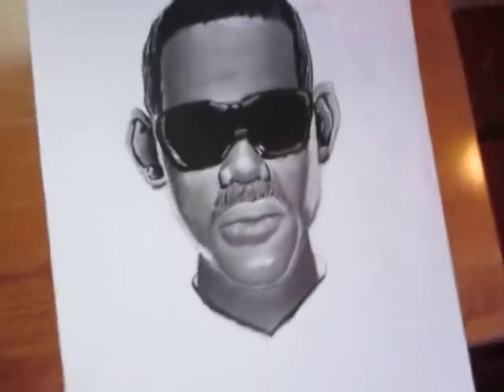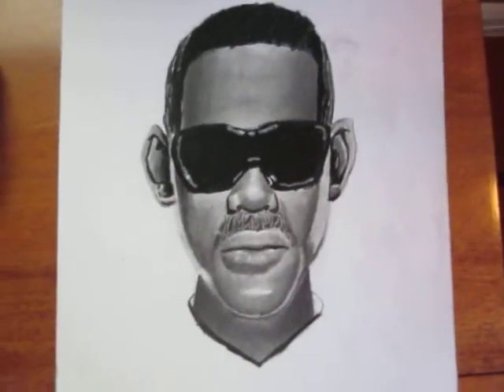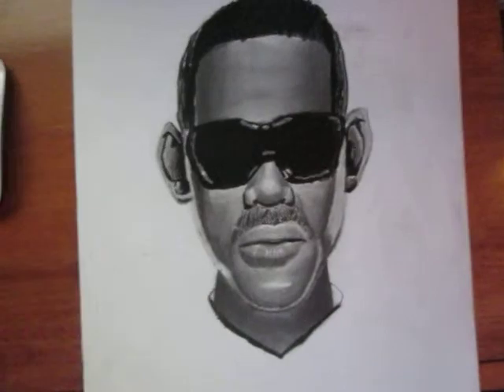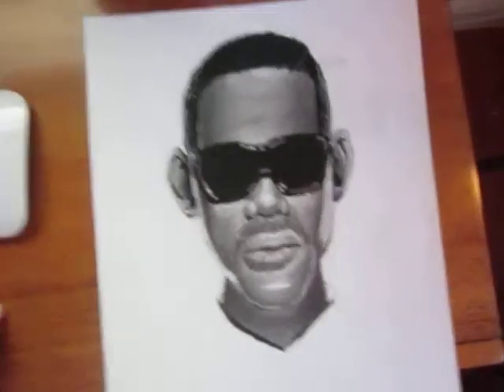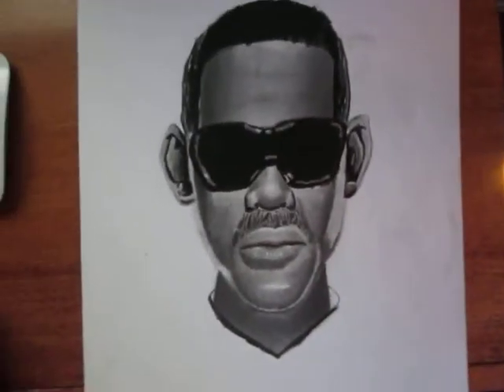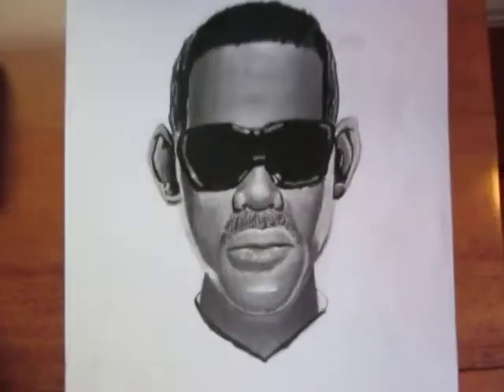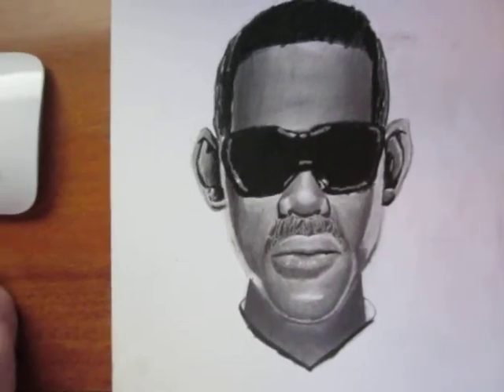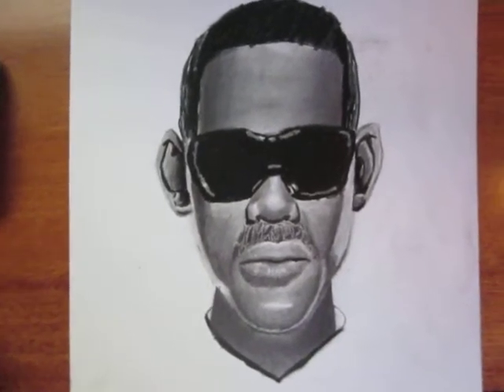Will Smith Pencil Drawing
This is a Will Smith pencil drawing from the movie Men in Black 3. I used blending stumps, an electric eraser, graphite pencils (8B, 4B is all i remember), kneaded eraser, and strathmore bristol smooth paper.